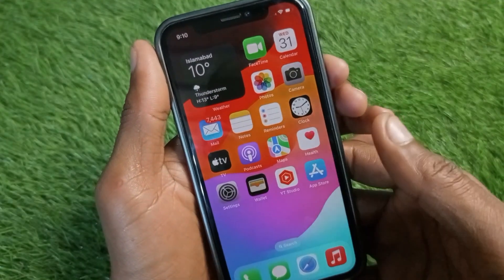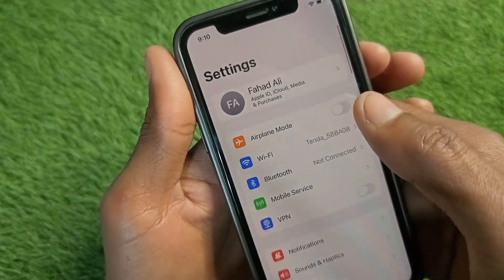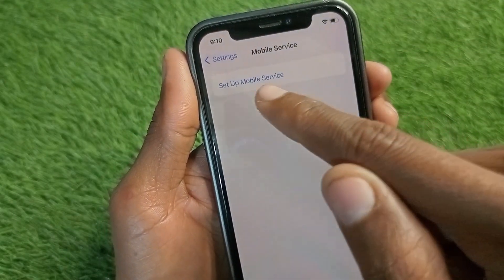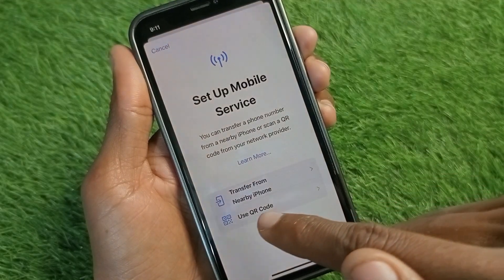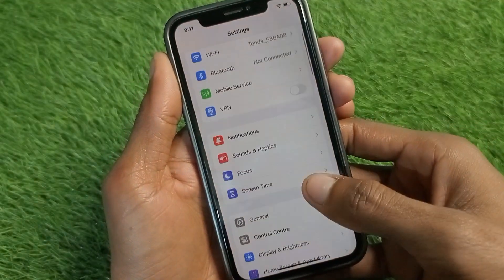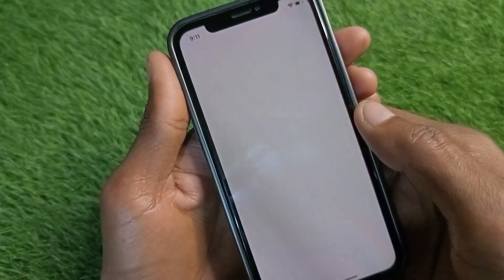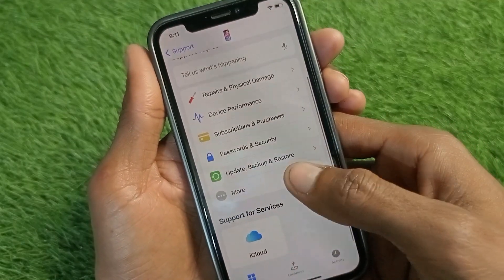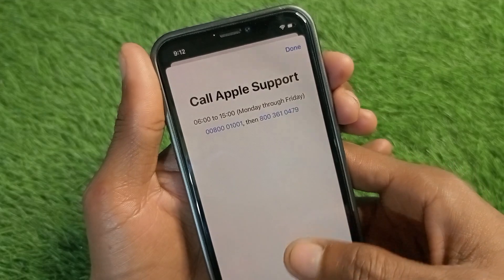How to Fix E-SIM Card Missing on iPhone After iOS 17 Update | E-SIM Option Not Showing on iOS 17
In this video, I will help you to fix E-SIM Option Not Showing on iPhone. Please watch till the end.